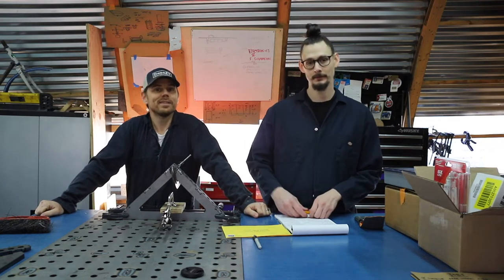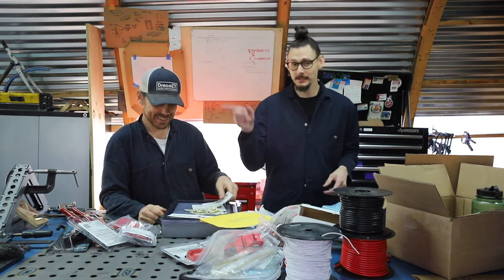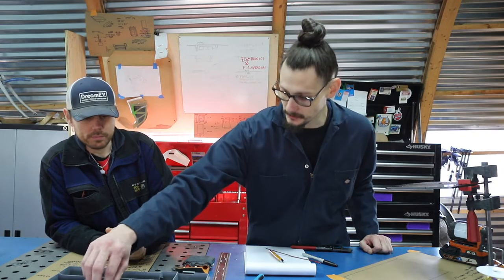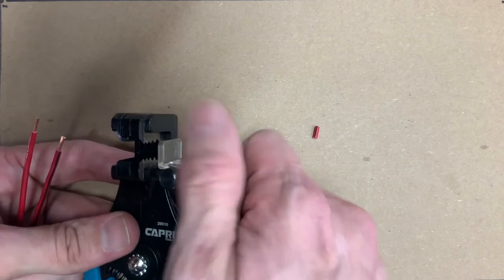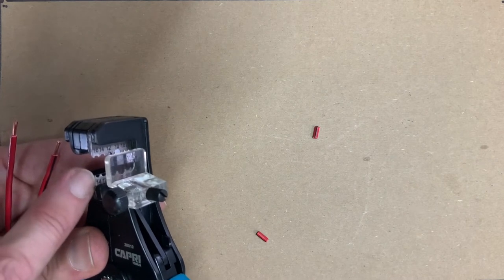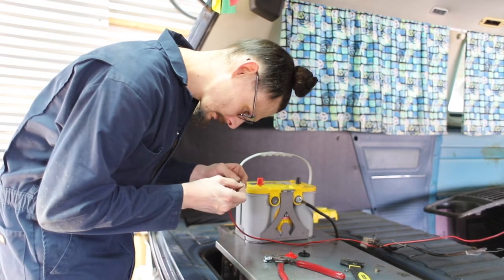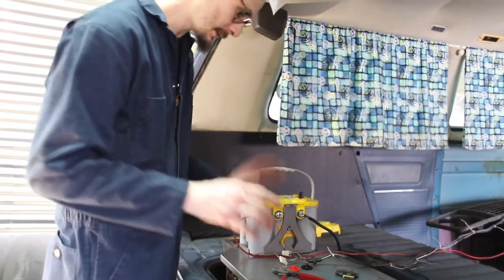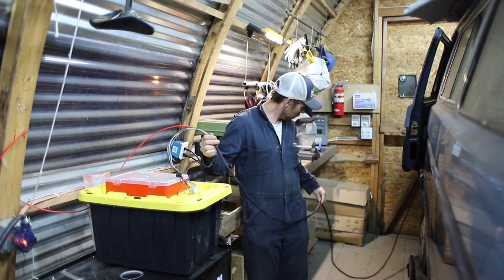Tesla Powered Vanagon Episode 25: Wire Harness Repair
In this episode we fix the damage to our wire harness and walk you through the big steps involved